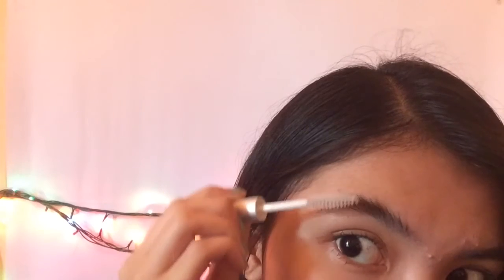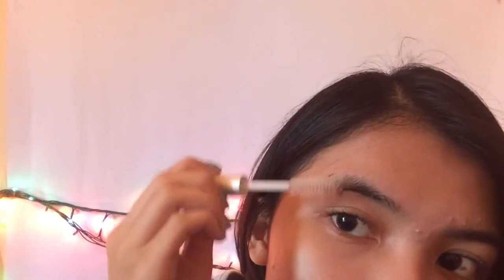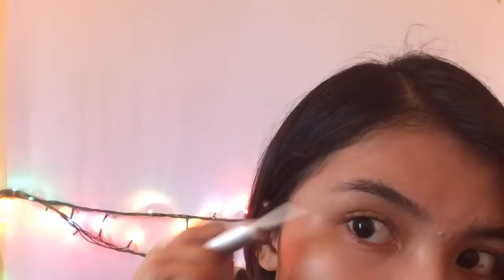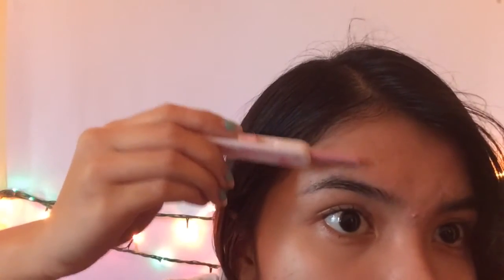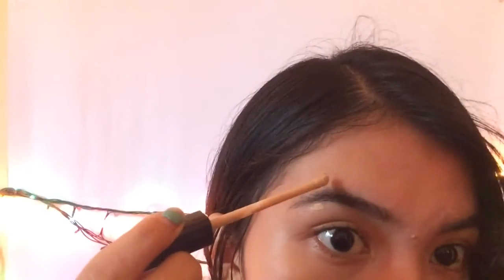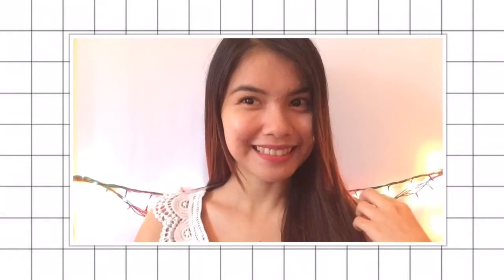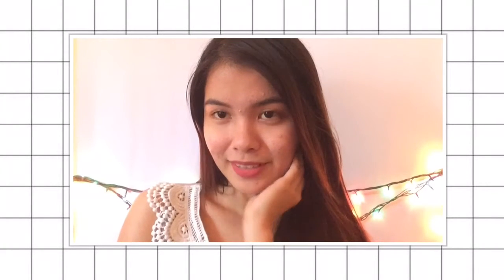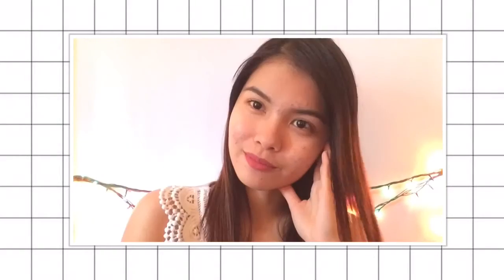Simple Eyebrow Tutorial (Using Affordable Products!) | Philippines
I N S T A G R A M: aeshleyb
S N A P C H A T: ashleyanmb
T W I T T E R: ashleyanmb